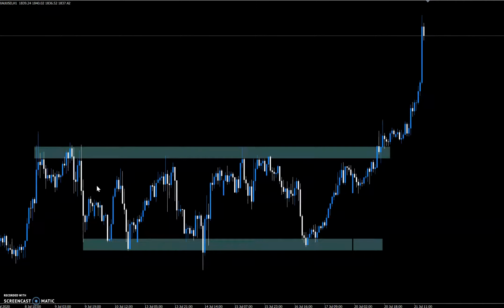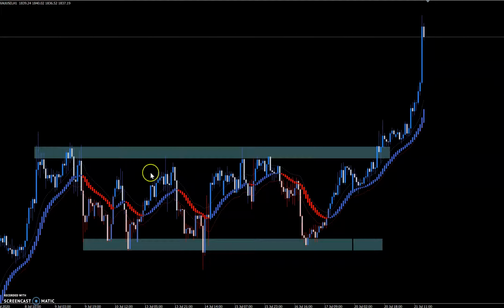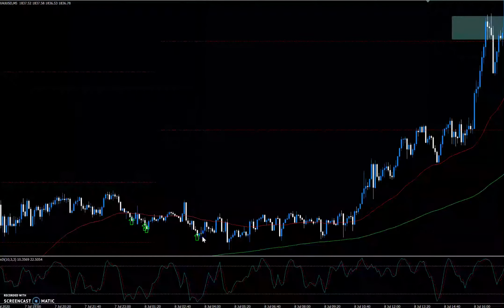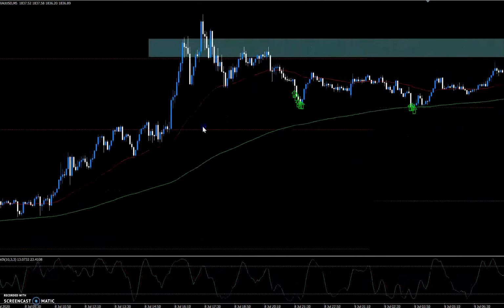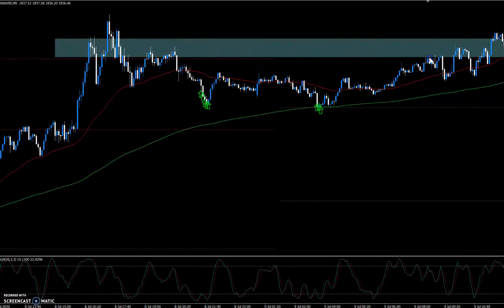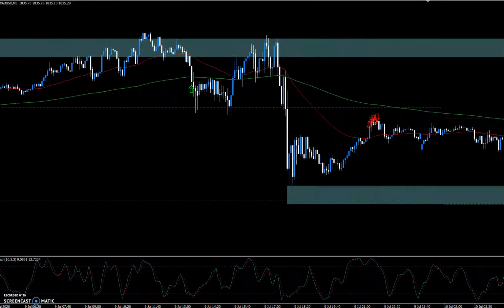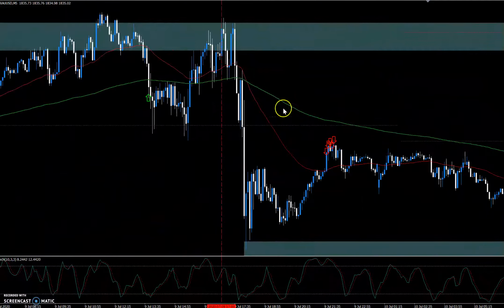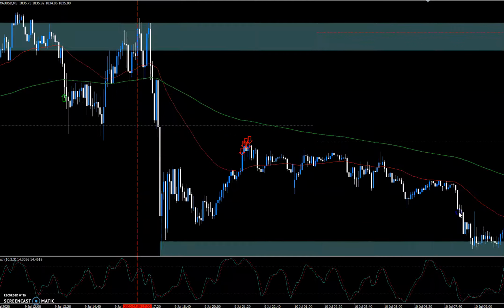How to Trade XAU/USD: Gold Trading Strategy That Works (5min)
In this video we will introduce a highly profitable gold trading strategy that works and that is ideal for beginners. This 5min XAU/USD (gold) trading strategy uses the Elder Algorithm has an accuracy of approximately 72%. We have found it to be one of the best intraday gold trading strategies.